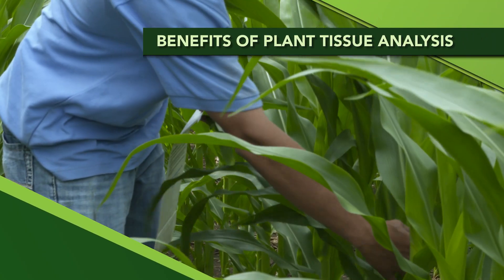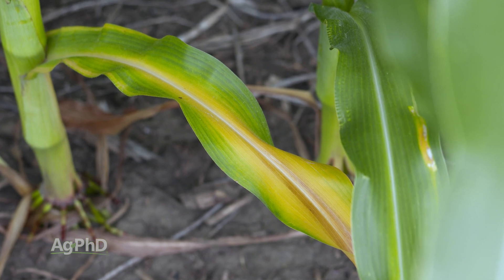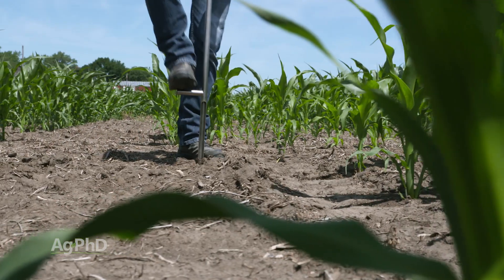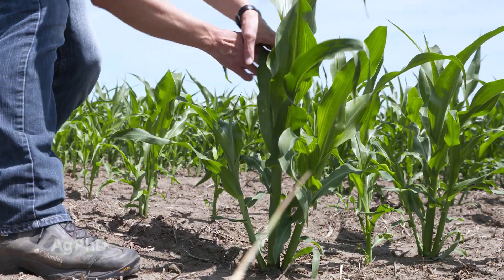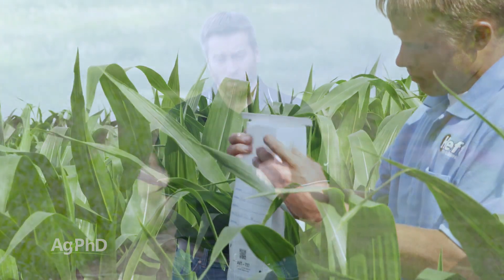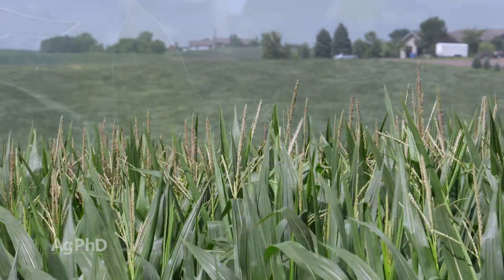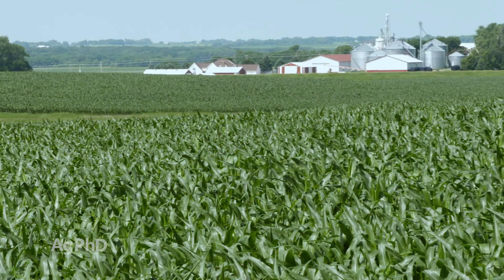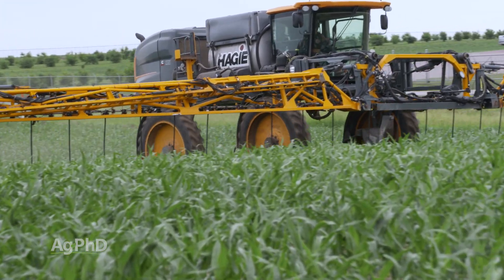Ag PhD Show #1109 (Benefits of Plant Tissue Analysis)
In this segment of Ag PhD, Brian and Darren discuss the advantages of analyzing plant tissue and why it may be a beneficial routine to add to your farm operation.